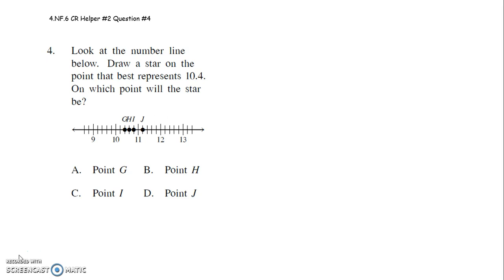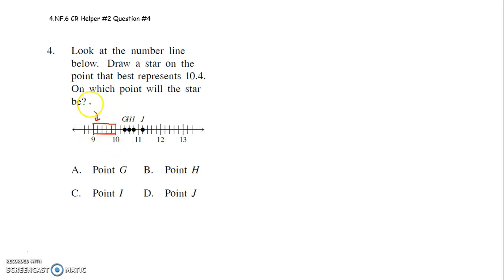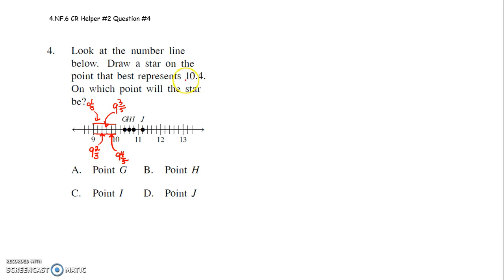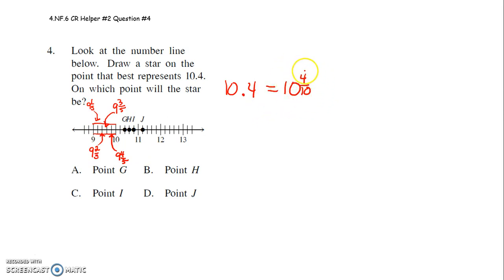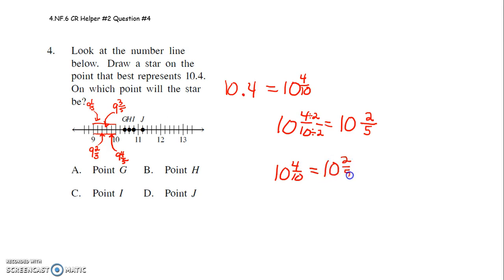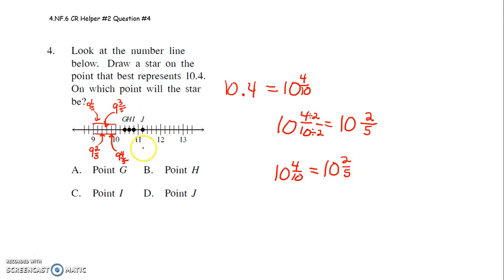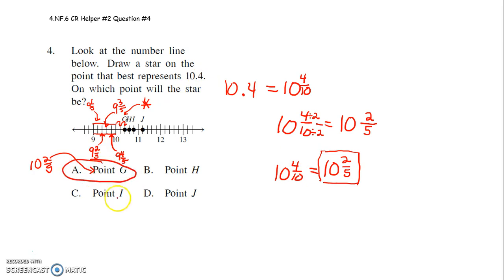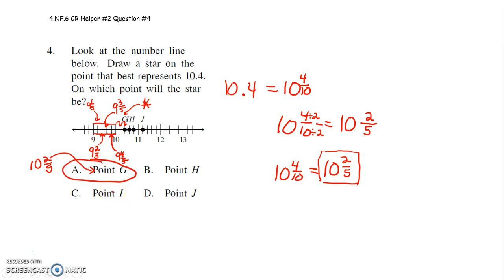4 NF 6 Grade 6 CR helper #2 Question #4